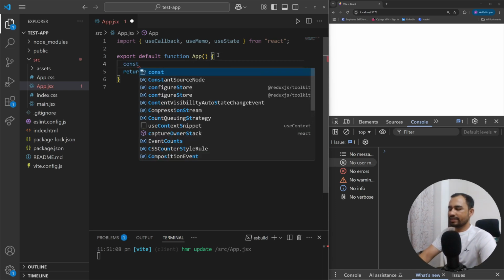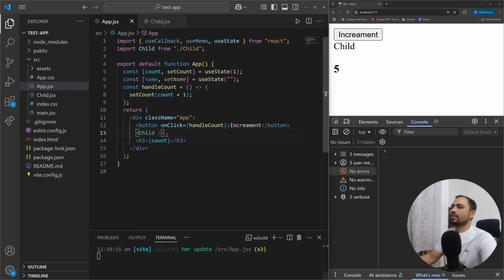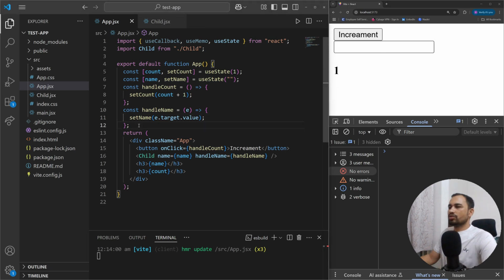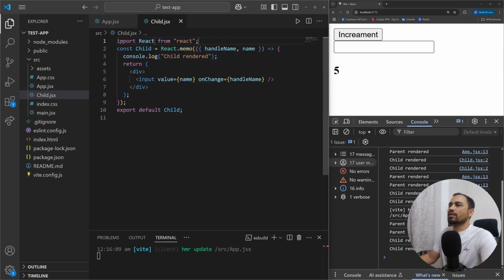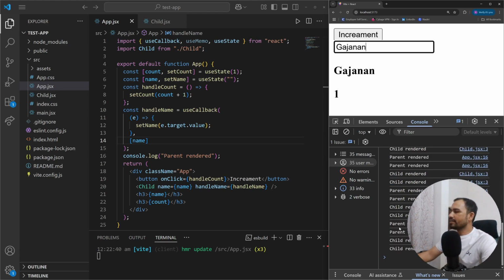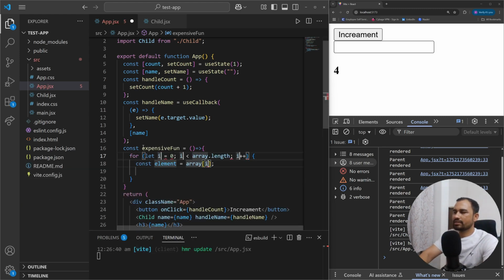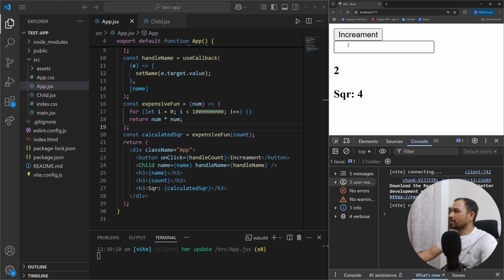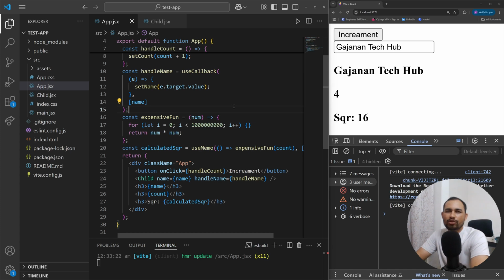React.memo vs useCallback vs useMemo Explained with Examples🔥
🚀 React Performance Optimization: useMemo vs useCallback vs React.memo
Are you confused about when to use useMemo, useCallback, or React.memo in React? 🤯
In this video, I’ll break down the differences between these three powerful tools with real-world examples and show you exactly how to use them to avoid unnecessary re-renders and boost your app’s performance! 💥

✅ Perfect for frontend developers preparing for React interviews
✅ Learn when and why to use each
✅ Improve performance in functional components

📌 Topics Covered:

What is React.memo and how does it work?
How useMemo prevents expensive recalculations
How useCallback prevents unnecessary function re-creation
Common interview questions and answers
Real examples to solidify your understanding
👨‍💻 React Interview Ready?
This is one of the most asked topics in React.js interviews. Watch till the end to gain confidence and clarity!

📁 Source Code (if applicable): [Add link here]
📸 Follow me on [Twitter/LinkedIn/etc. if applicable]